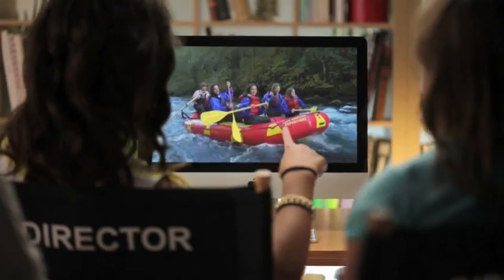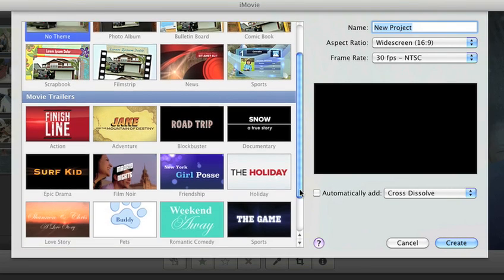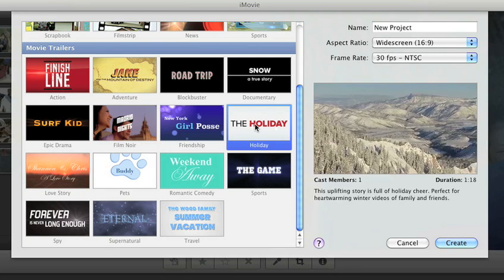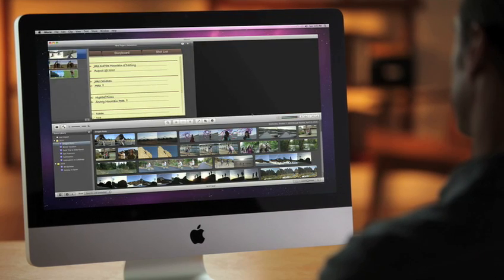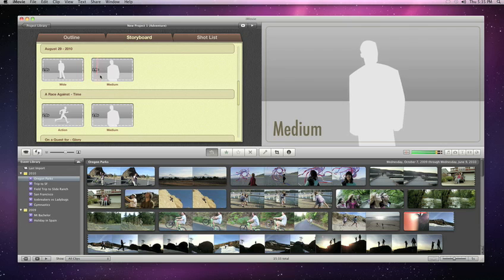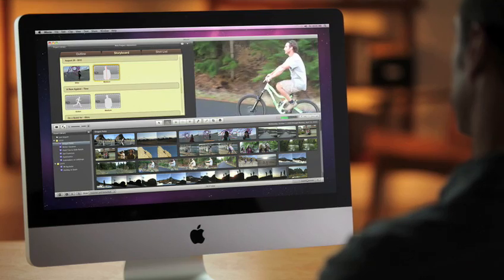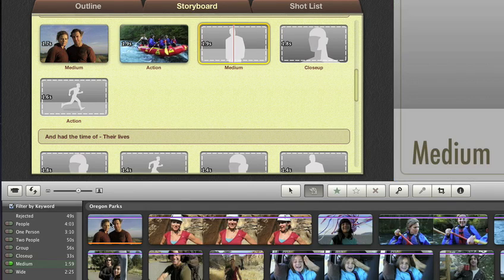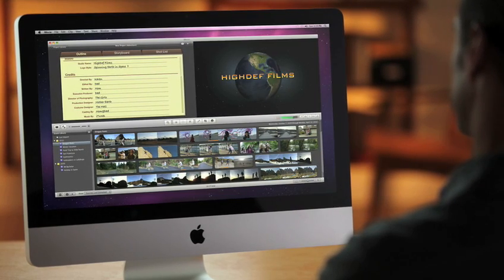iLife 11 - iMovie: D02 Movie Trailers CC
iLife 11 - iMovie: D02 Movie Trailers with subtitles